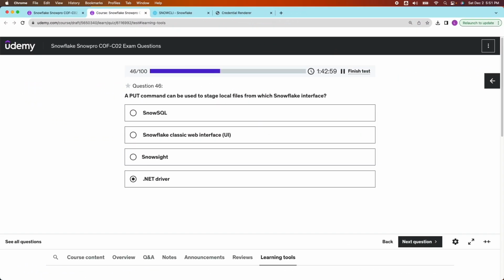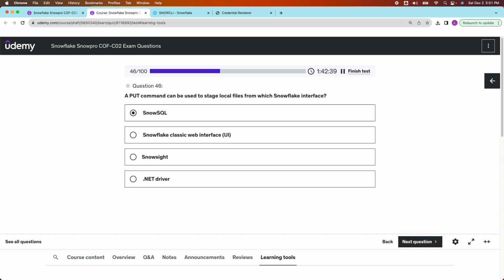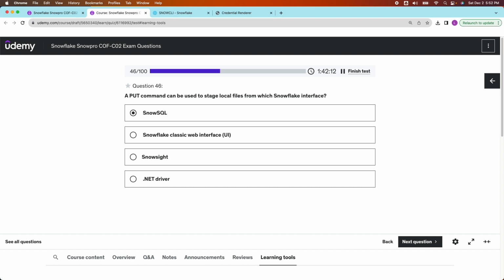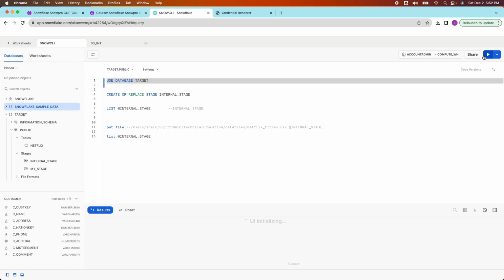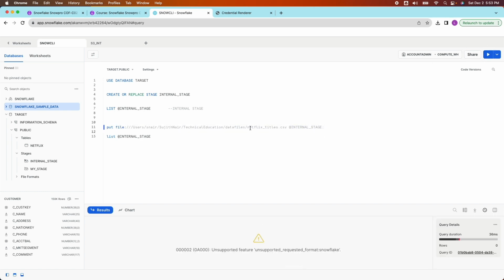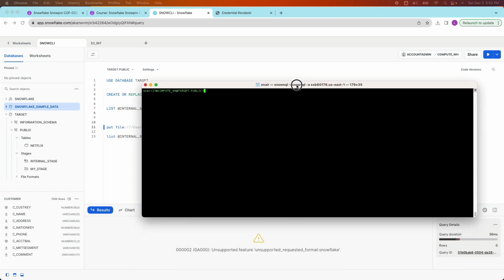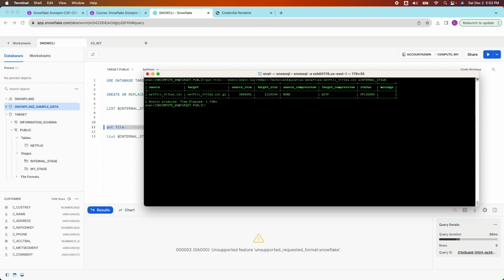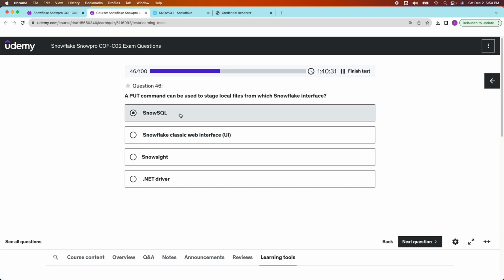Snowflake Snowpro Certification Exam Question:SnowSQL (3/9)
In this video I will explain a Snowflake Snowpro Certification Exam Question related to SnowSQL

CLI_T02-46